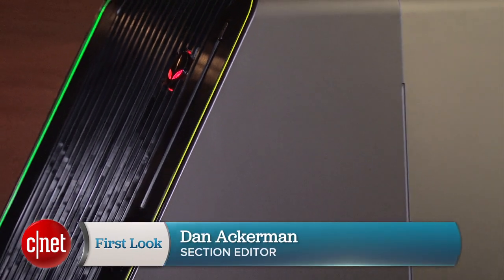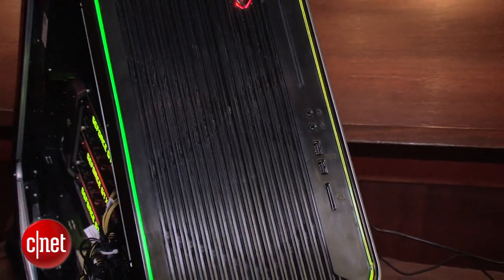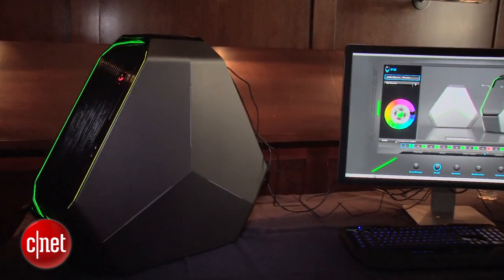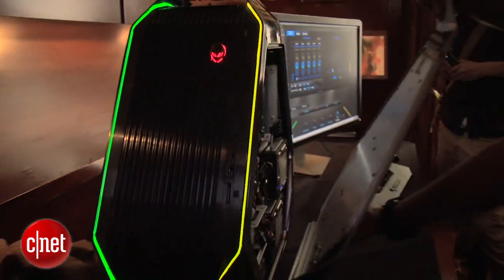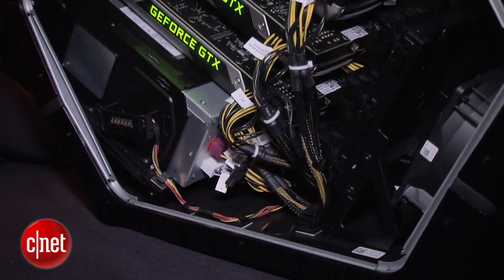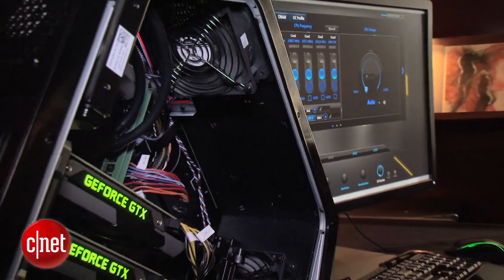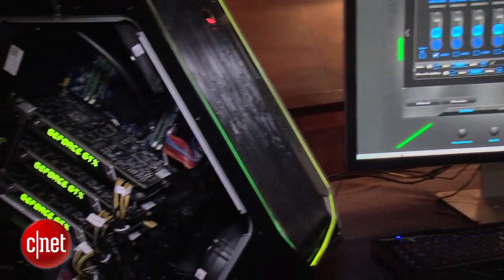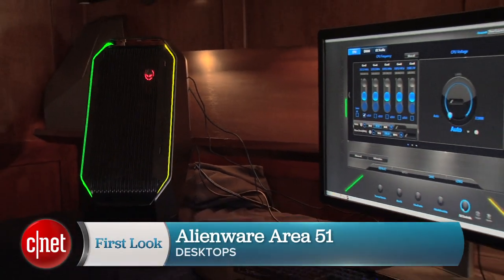Alienware revives the Area 51 desktop with a new look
A pyramid-like design and new Intel Haswell-E hardware mark the return of a classic gaming desktop.